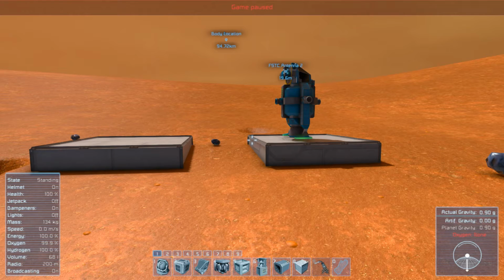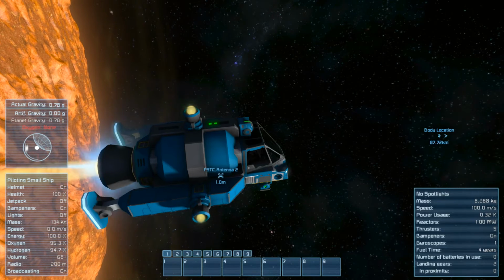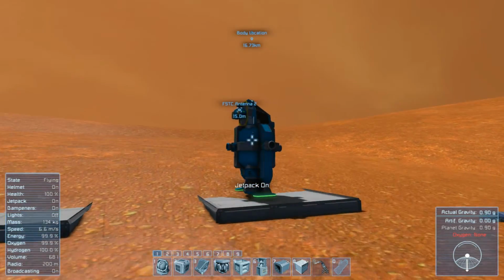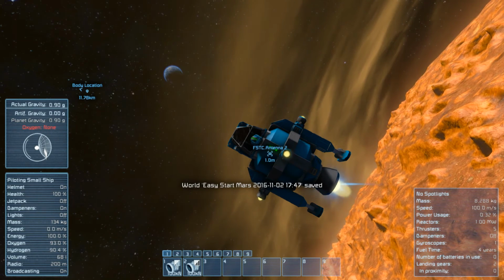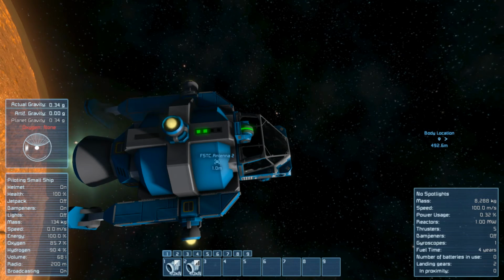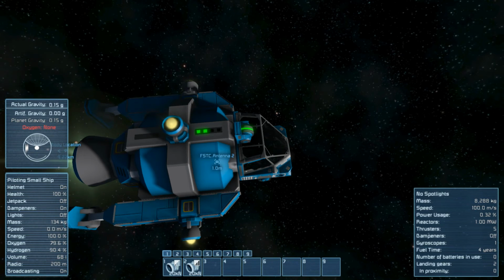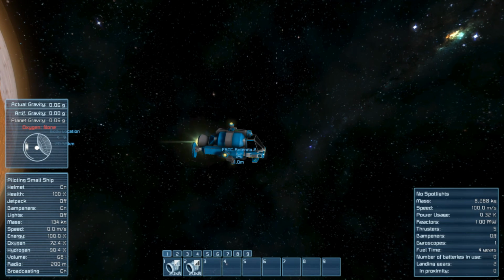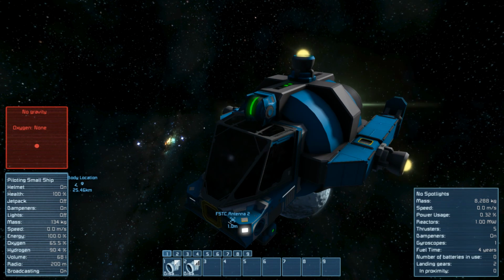Hydrogen : Override guide for new players